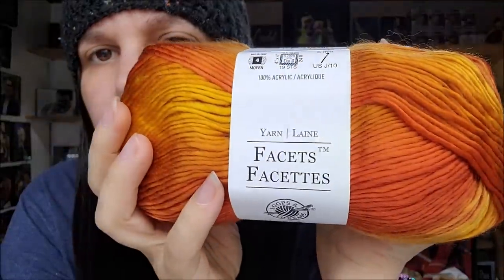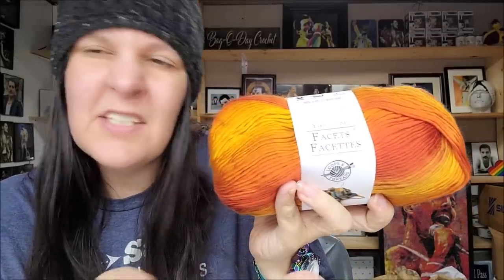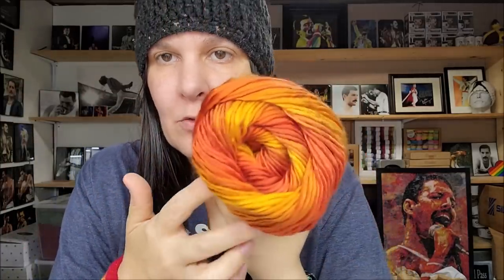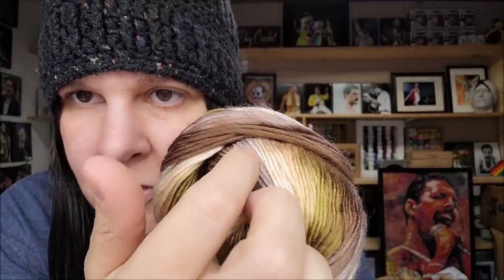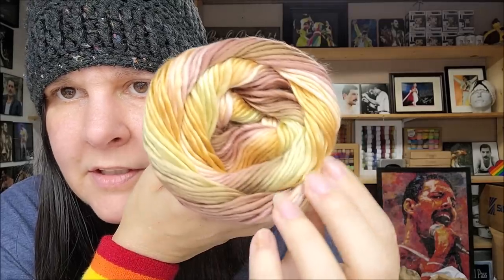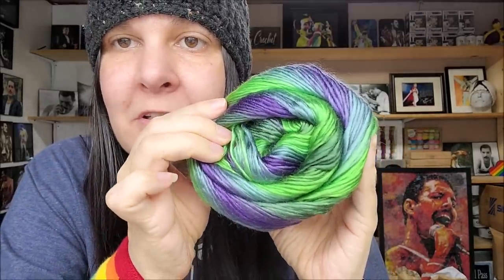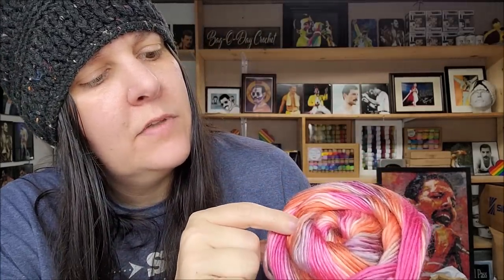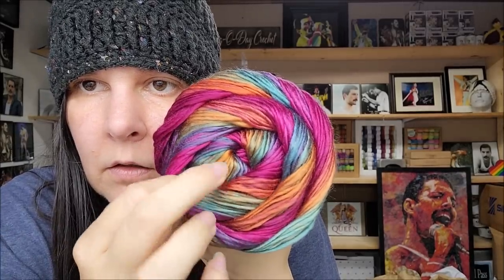NEW YARN ALERT loops and Threads Facet Yarn It's SO Beautiful